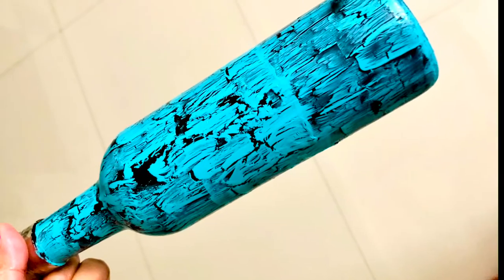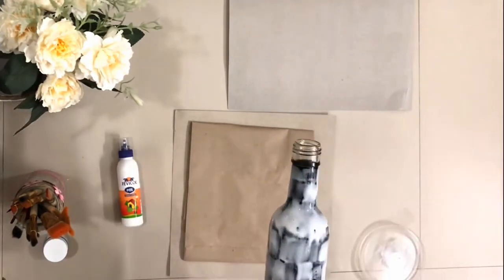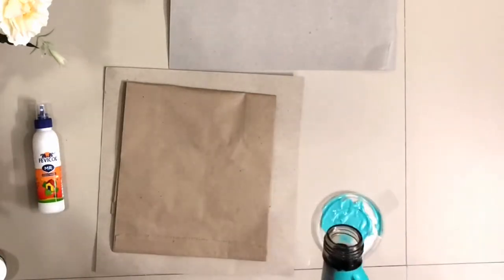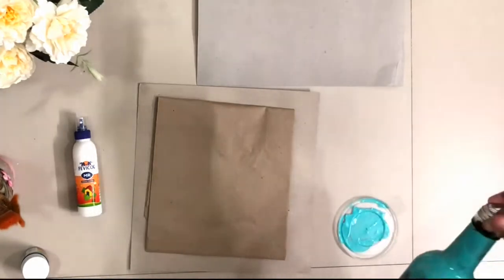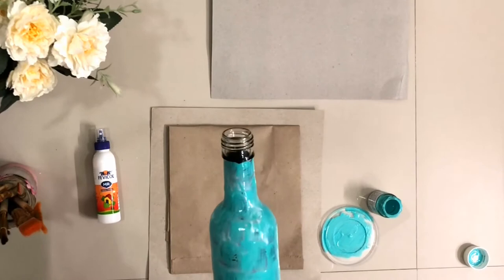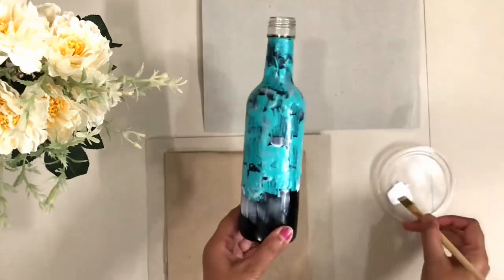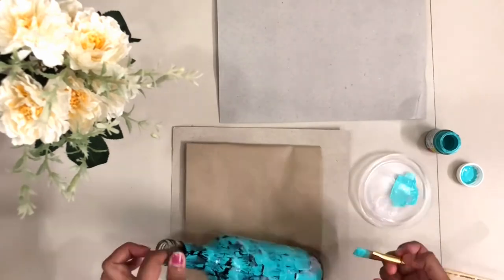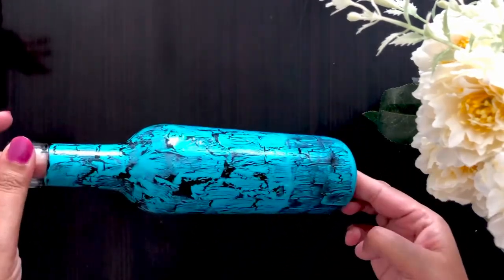How to make cracks without the crackle medium | Crackle effect | Easy DIY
Make cracks without the crackle medium.

I used only acrylic paints and fevicol.
Watch the video and try yourself ;)

lockdown art, creative, bottle art, crackle, acrylic paint, diy, easy craft